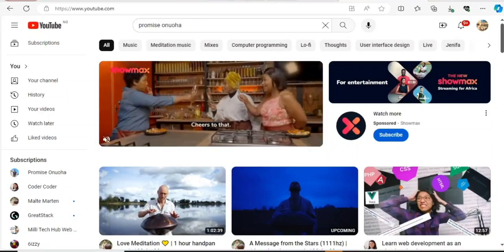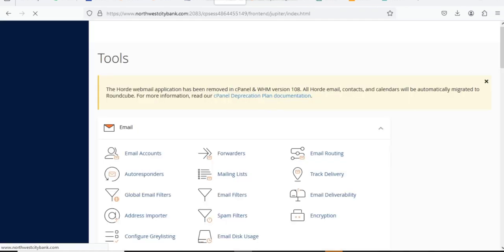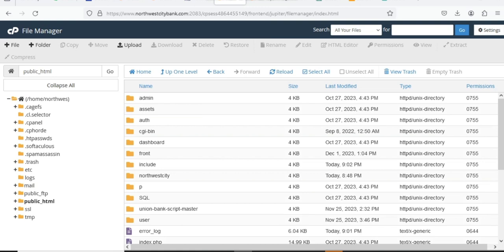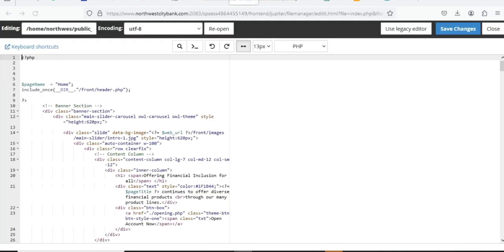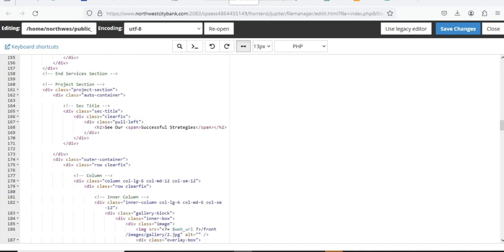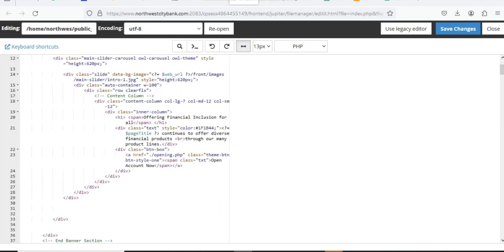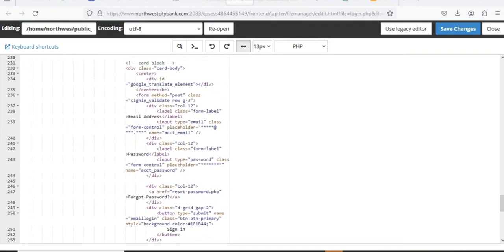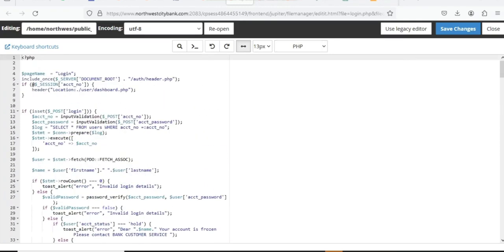How to Edit Your Website in cPanel | Step-by-Step Guide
Description:
In this tutorial, learn how to edit your website using cPanel, the powerful control panel provided by most web hosting providers. Whether you're a beginner or experienced webmaster, mastering cPanel is essential for managing your website efficiently. Follow along as we walk you through the process of accessing cPanel, navigating its interface, and making changes to your website effortlessly.